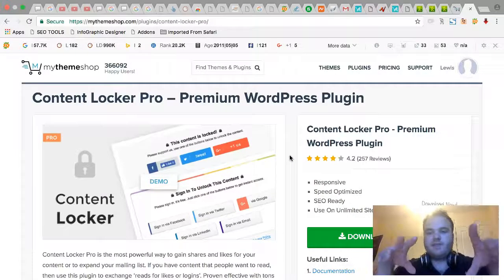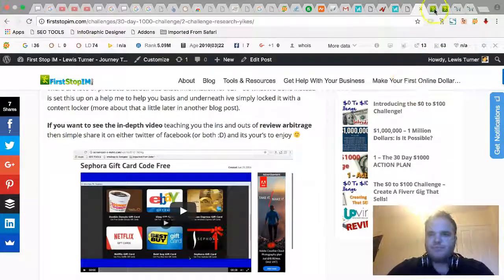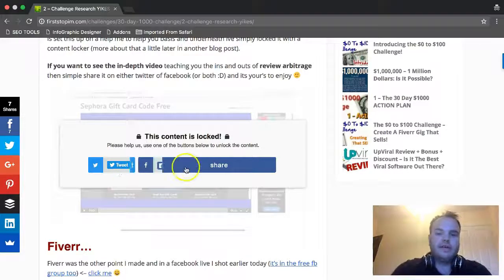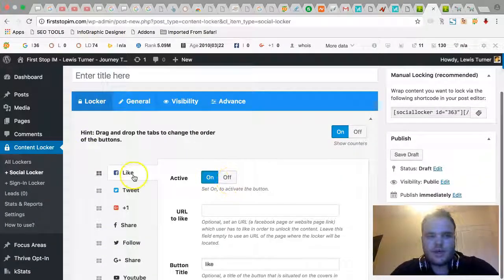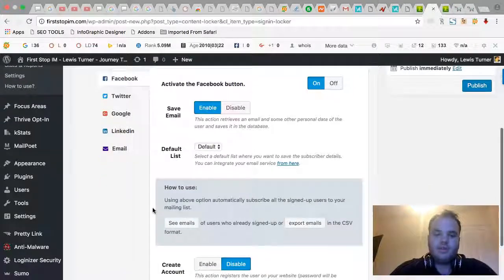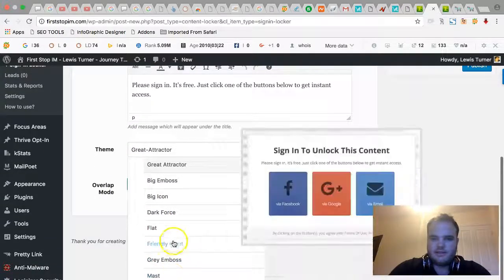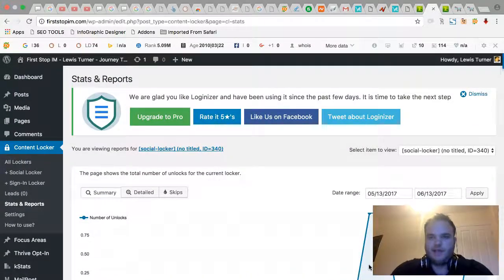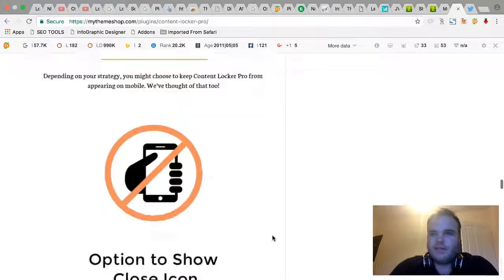Free Nulled Content Locker Pro v1.0.16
Content Locker Pro is the most powerful way to gain shares and likes for your content or to expand your mailing list. If you have content that people want to read, then use this plugin to exchange ‘reads for likes or logins’. Proven effective with tons of features!